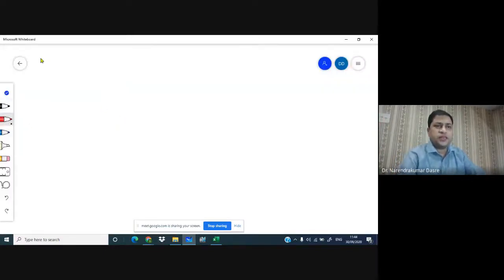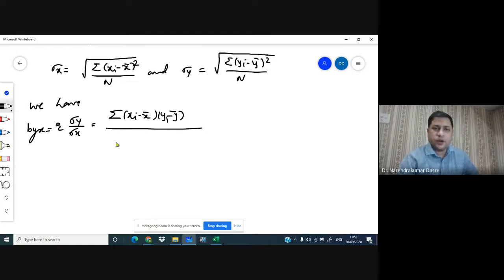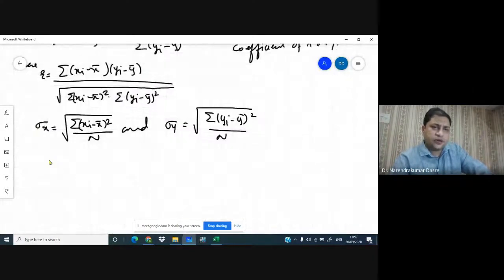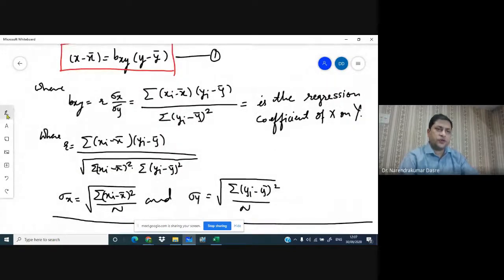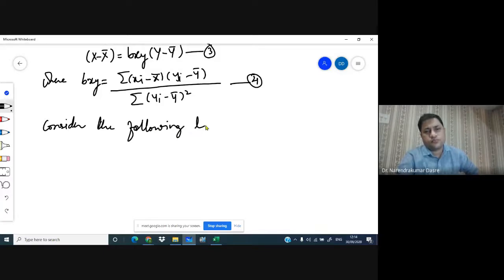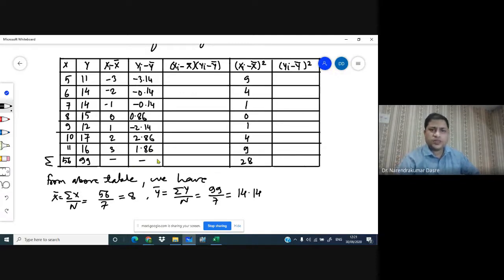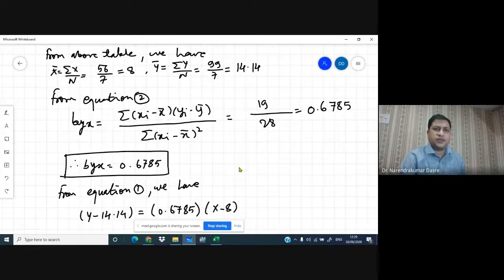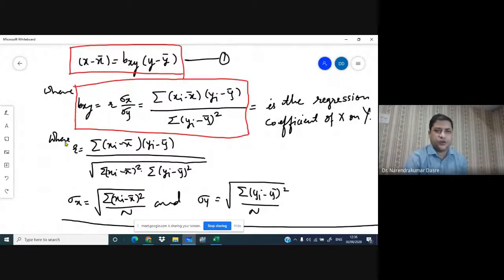Statistical Techniques Lecture 7